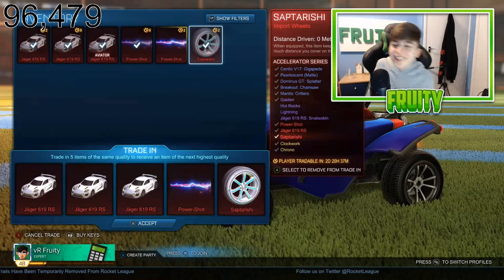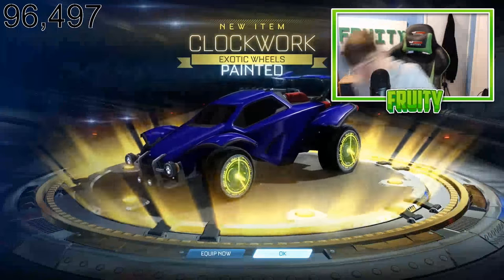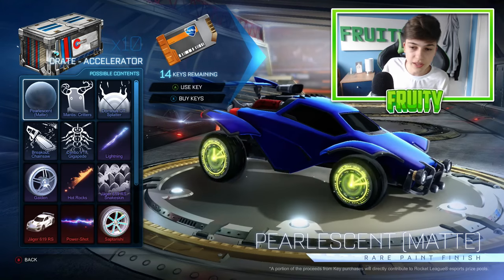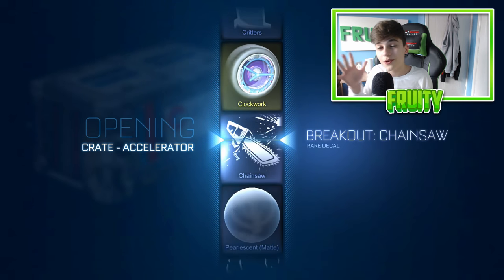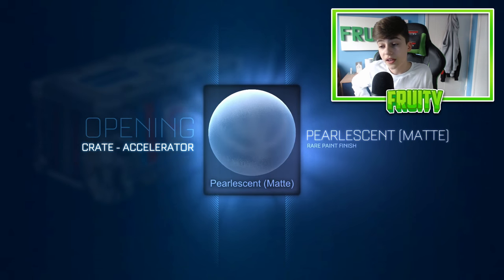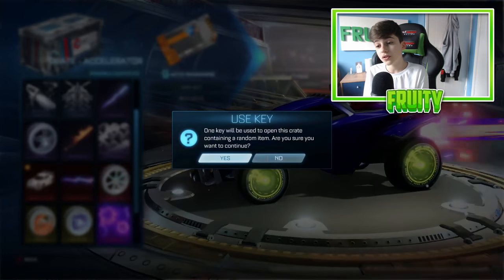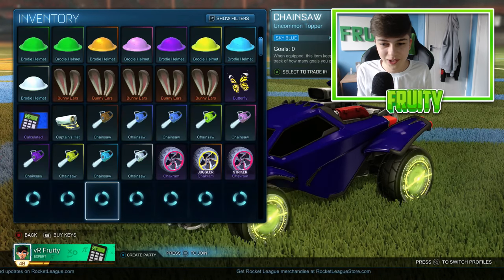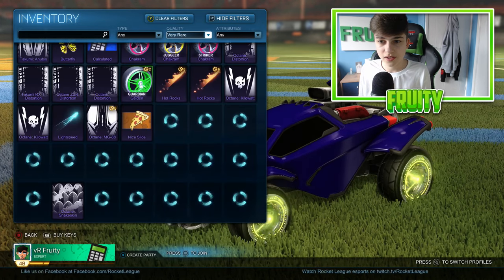CRATE LUCK HAS IMPROVED?!? | *ACCELERATOR CRATE OPENING* | Rocket League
If there is any feedback or anything else you want to message me, you can do so by messaging me through YouTube or a simple direct message on twitter would be awesome!

- Fruity
- FruityMafia